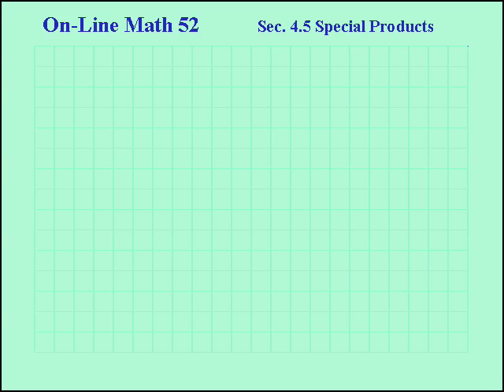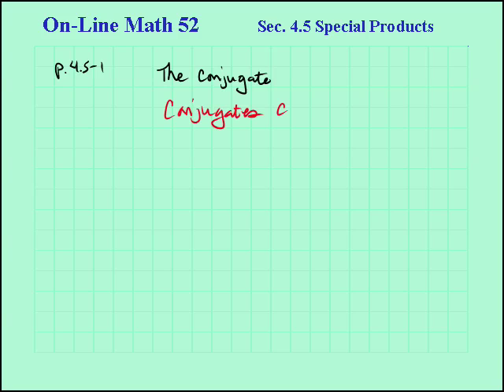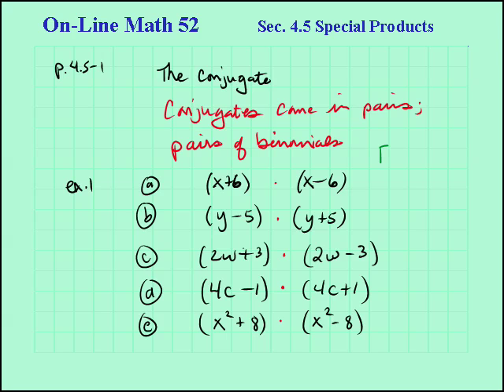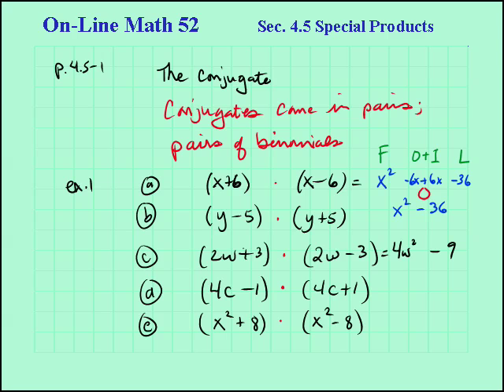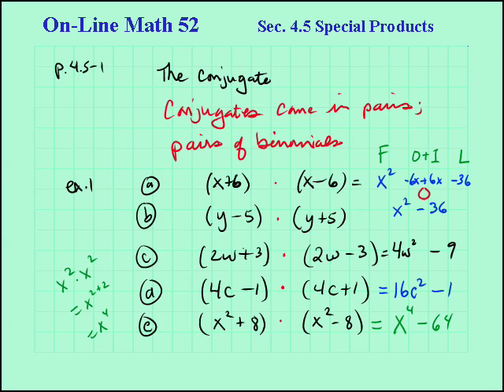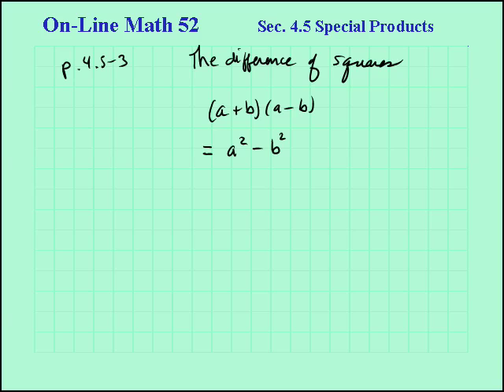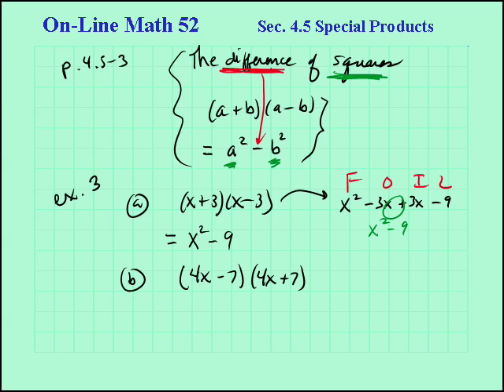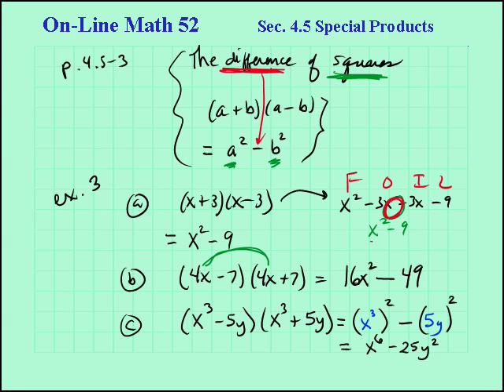Sec 4 5 Special Products Part 1